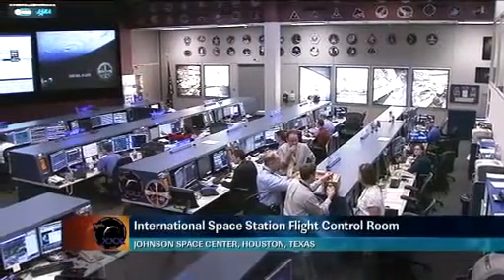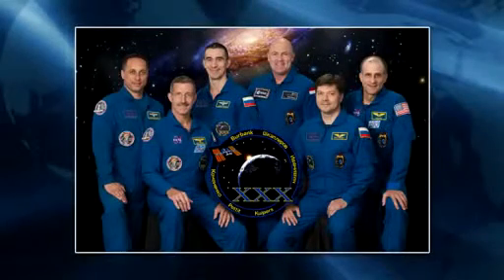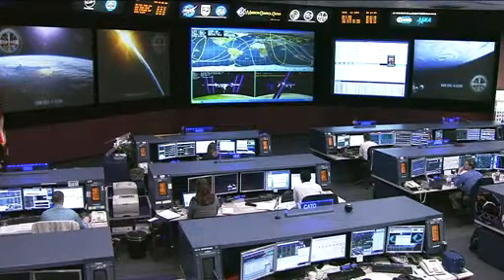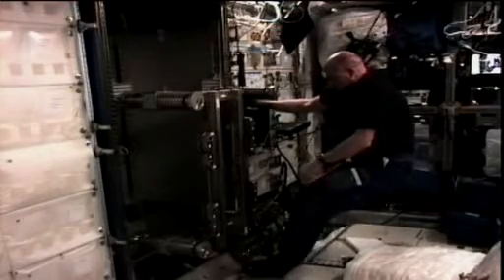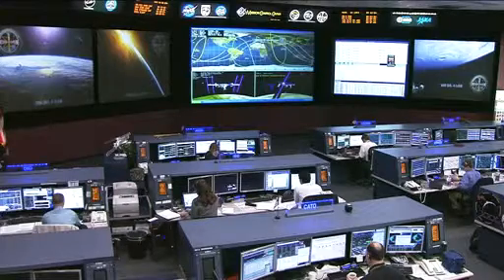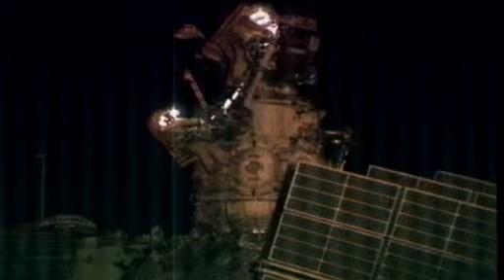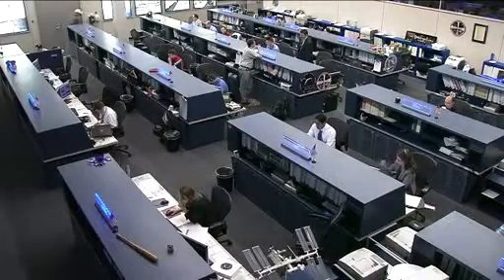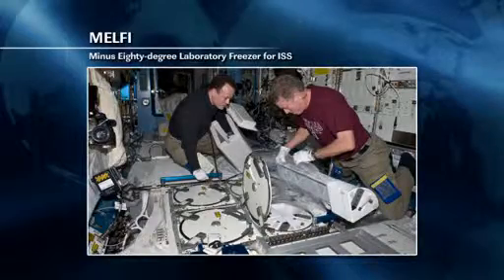Intl Space Station Update Feb 17 2012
The International Space Station video update for Feb. 17, 2012.

Credit: NASA